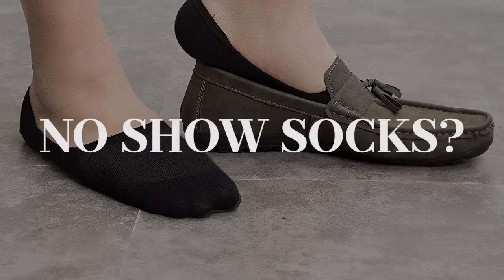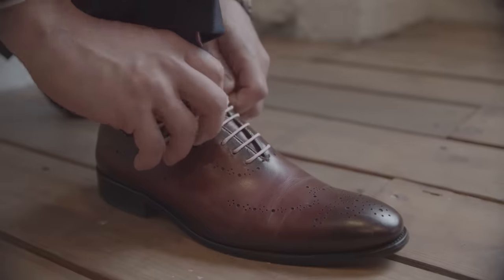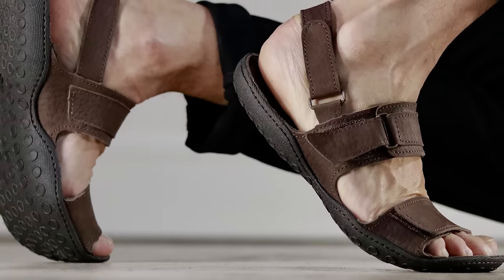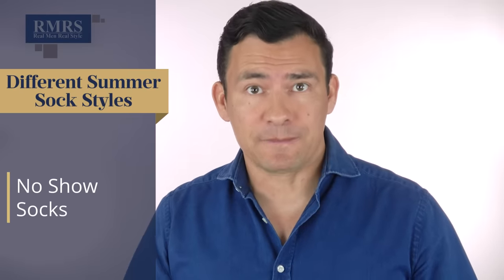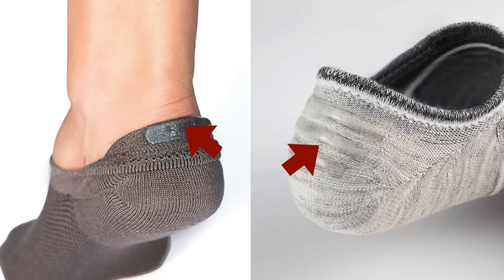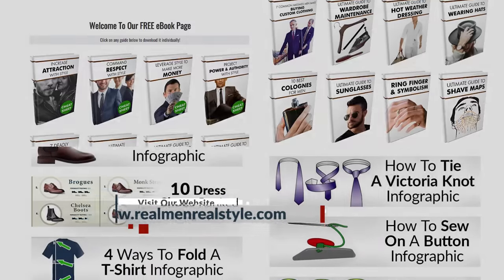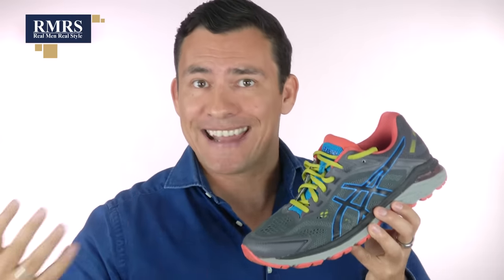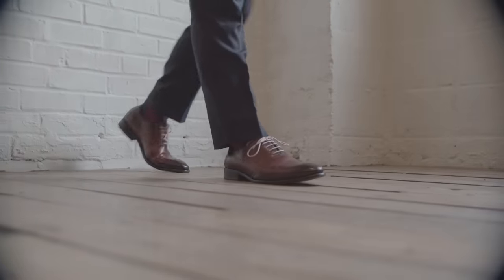No Socks During Summer? Hot Weather Sock Guide For Men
Timestamps:
0:40 - Why wear socks?
1:25 - What shoes you shouldn't wear socks with
2:39 - Types of socks

📫 Shipping Address

Antonio Centeno
USA

PRODUCTS

RECOMMENDED PRODUCTS